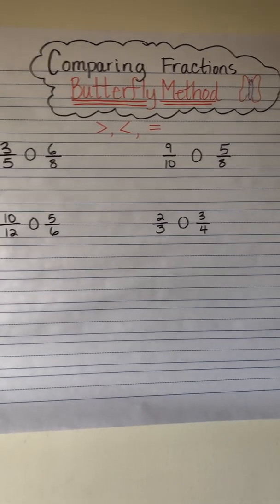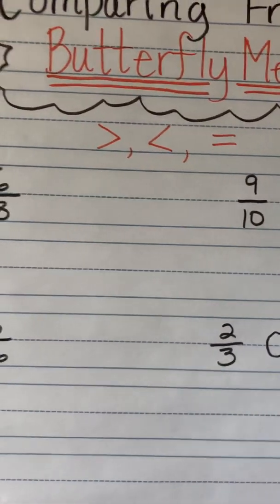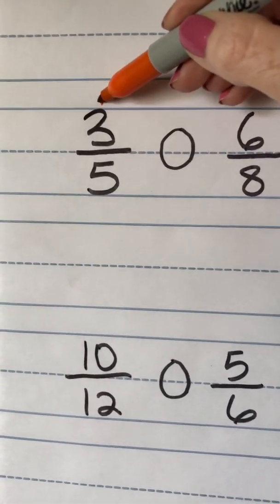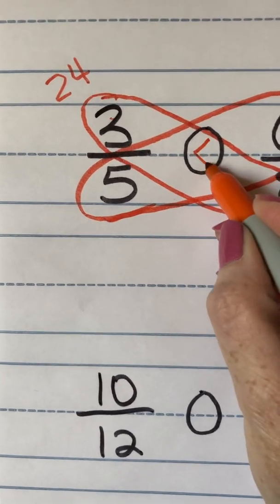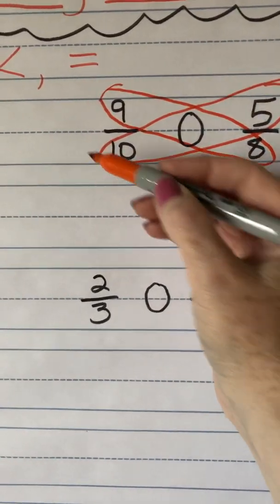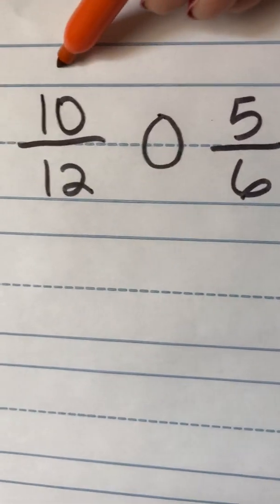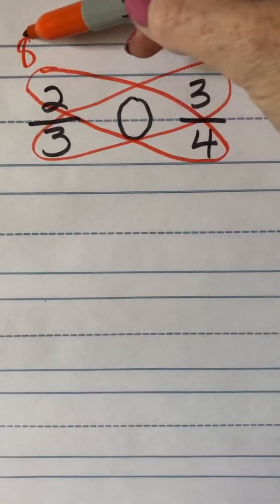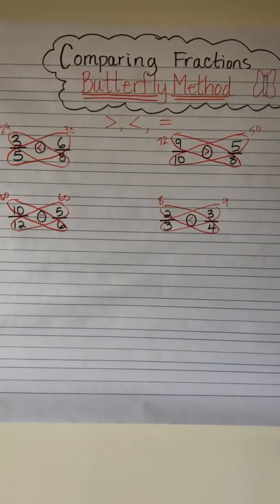Comparing Fractions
This is just using the butterfly method to compare two fractions.